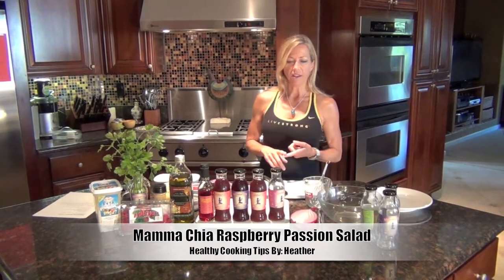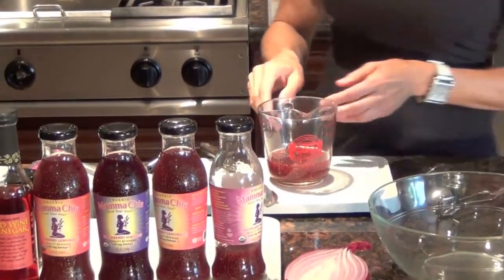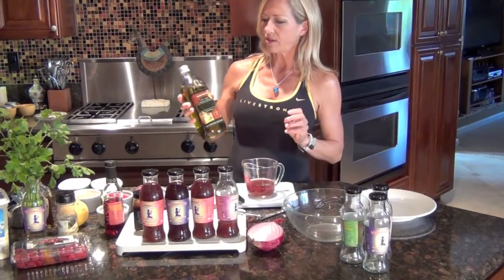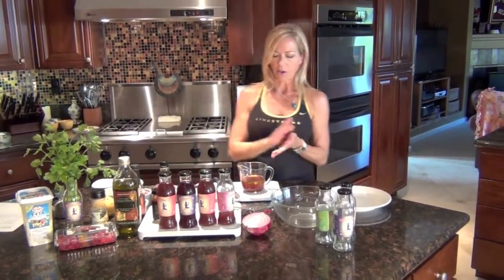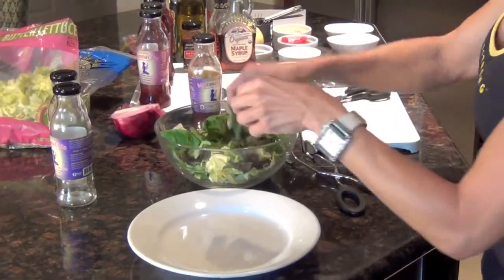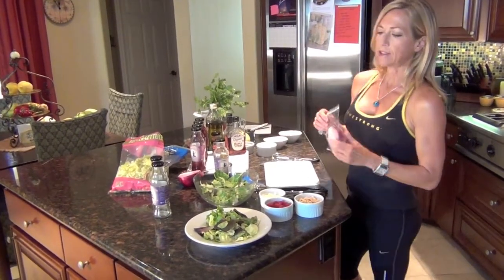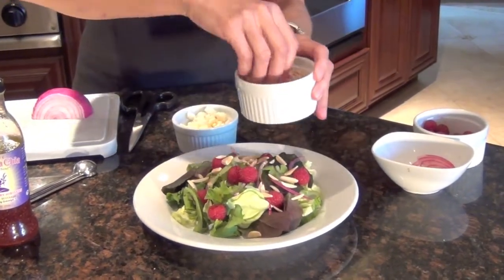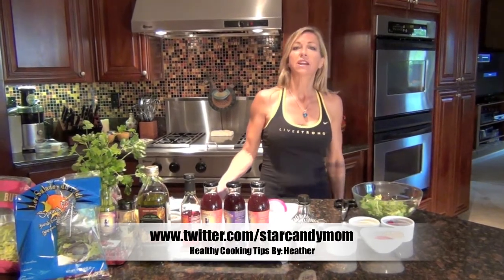Heather's Healthy Cooking Tips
Segment #1:  Mamma Chia Raspberry Passion Salad w/ Raspberry Passion Dressing